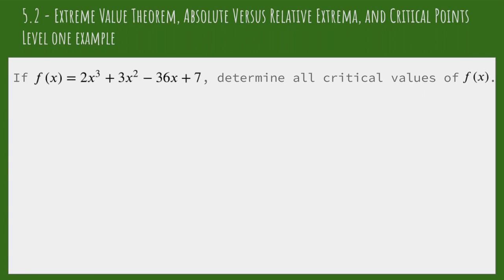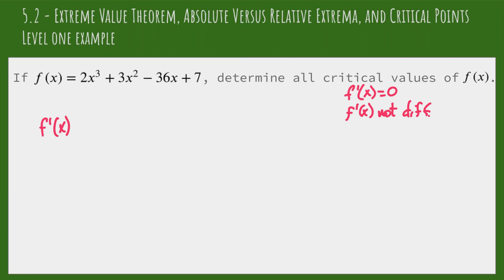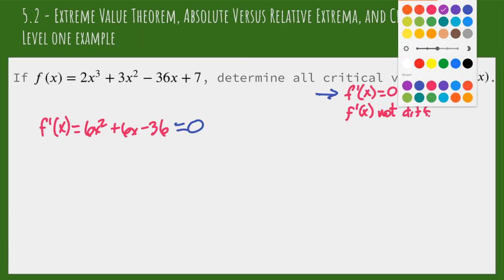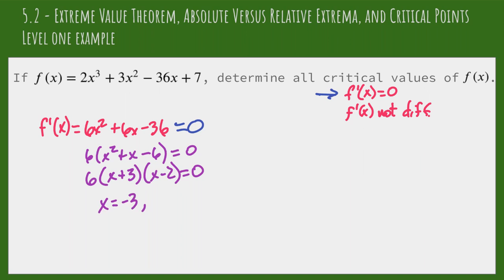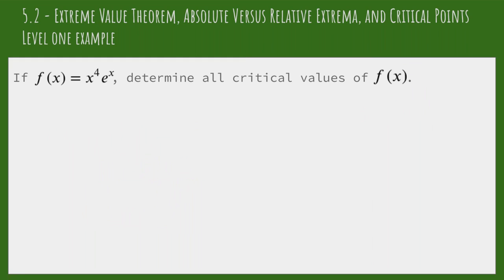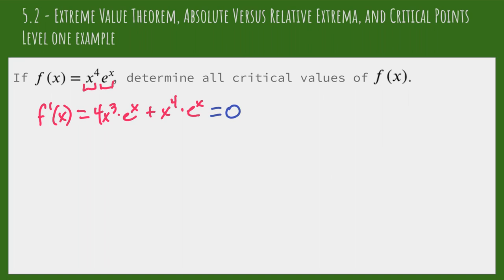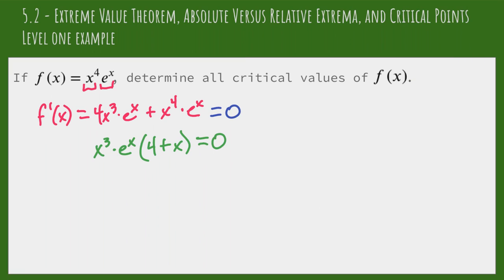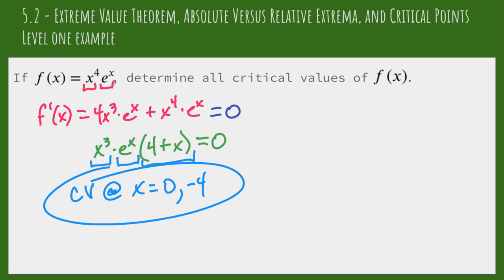5.2 - Critical Values - Level 1 Examples